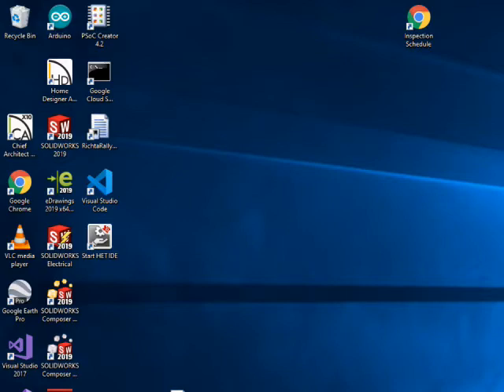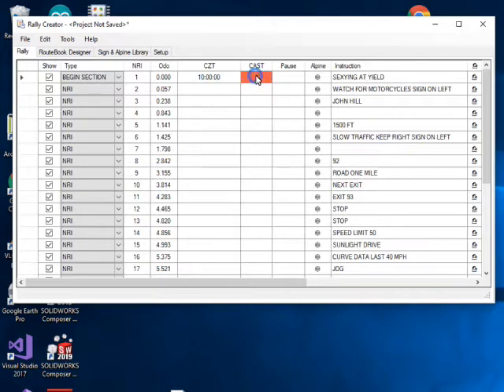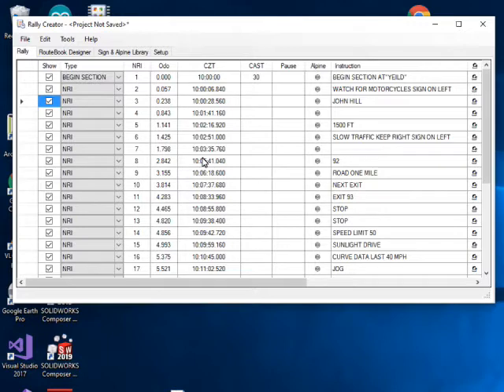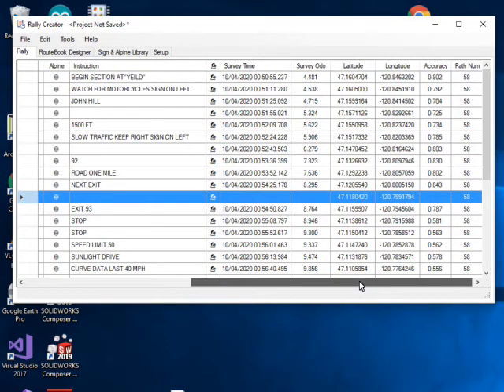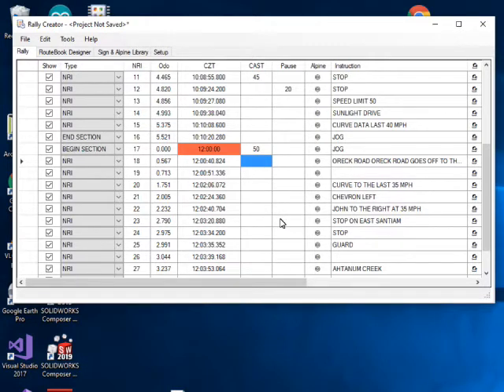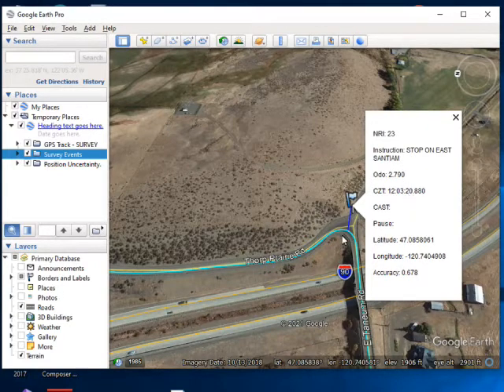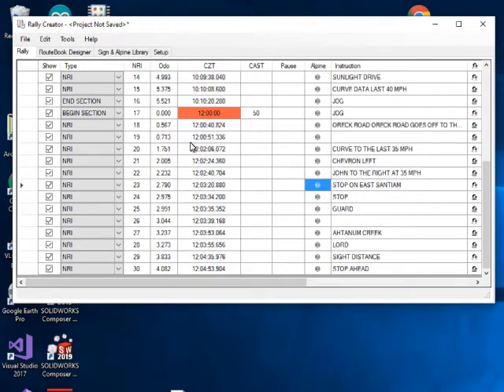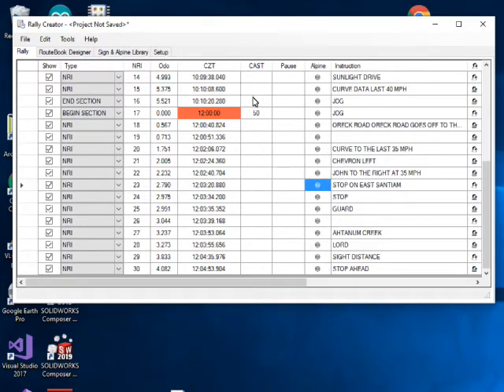Rally Creator Demo Video